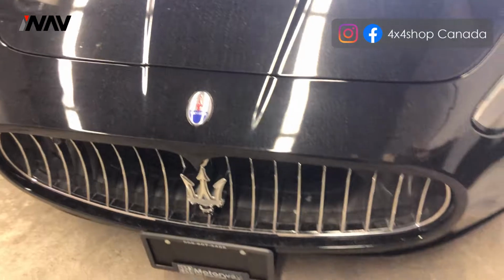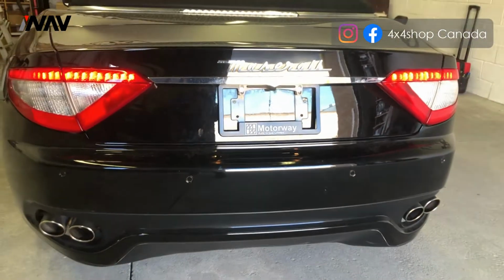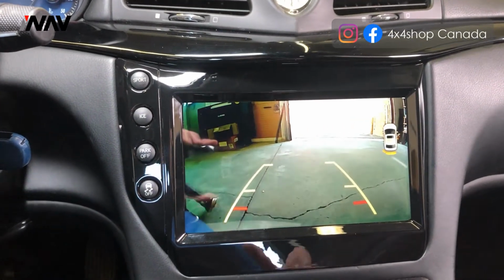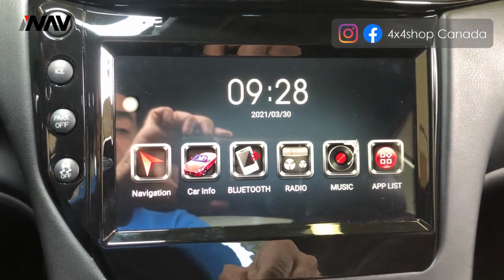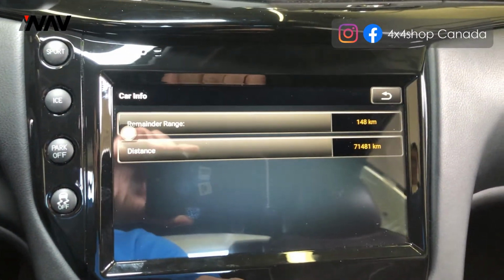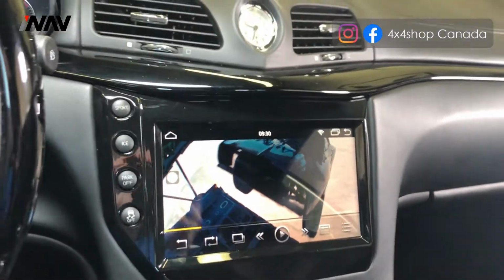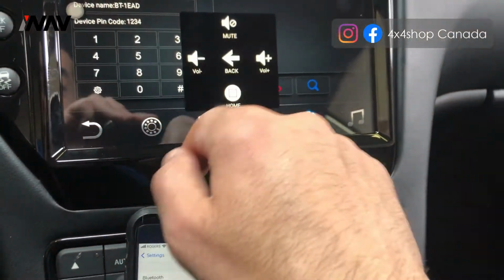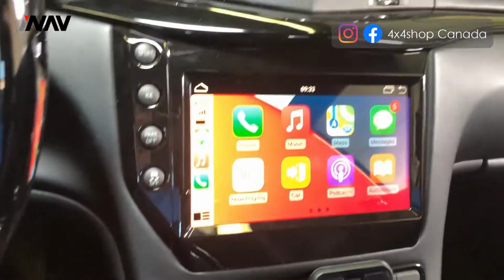4x4 SHOP CANADA INAV ANDROID MULTIMEDIA SCREEN FOR Maserati GT In Depth Review